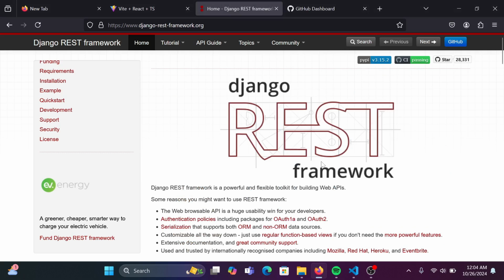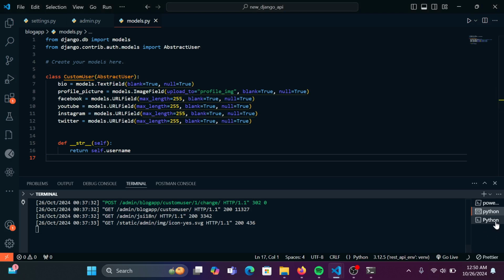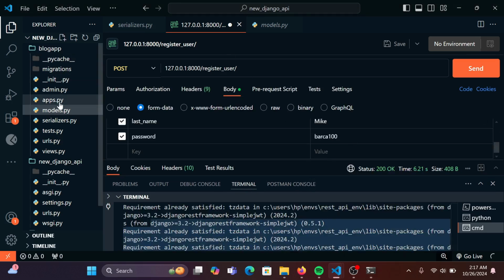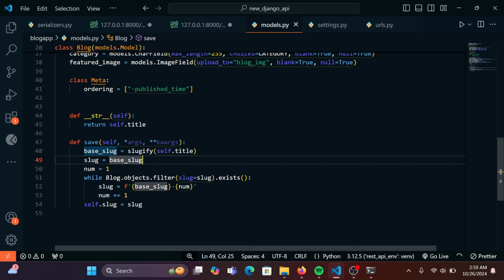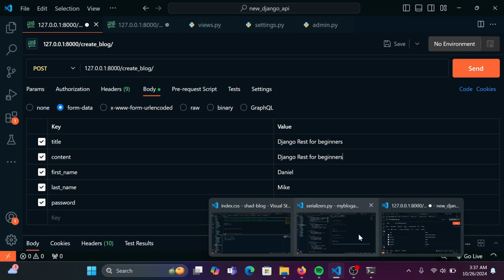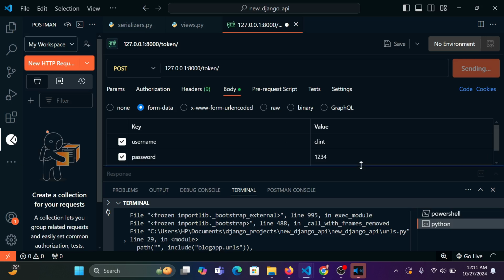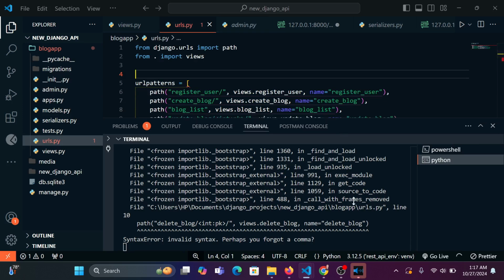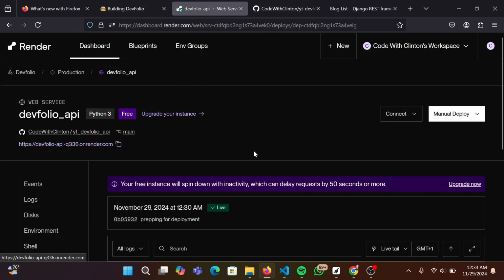Django Rest Framework Crash Course 2025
Learn how to build and deploy a powerful REST API with Django REST Framework! This step-by-step tutorial covers everything from setting up DRF to deploying your API to production.

🔥 What You’ll Learn:
✅ Setting up Django REST Framework
✅ Creating API endpoints
✅ Handling authentication & permissions
✅ Deploying your API to production

By the end of this video, you’ll have a fully functional, deployed REST API ready for real-world use!

📌 Video Chapters:

⏱ 00:00:00 - Introduction
⏱ 00:00:58 - Setting Up a Virtual Environment & Initializing Django Project
⏱ 00:08:52 - Implementing a Custom User Model
⏱ 00:21:55 - User Registration Endpoint Development
⏱ 00:37:04 - Testing User Registration with Postman
⏱ 00:42:18 - Implementing JWT Authentication
⏱ 00:46:16 - Validating JWT Authentication in Postman
⏱ 00:49:46 - Defining the Blog Model & Serializers
⏱ 01:15:39 - Developing Blog API Views in views.py
⏱ 01:23:49 - Extending JWT Access Token Expiry
⏱ 01:26:03 - Testing Blog Creation Endpoint in Postman
⏱ 01:36:44 - Implementing Blog Listing Functionality
⏱ 01:40:58 - Enabling Blog Updates via API
⏱ 01:46:19 - Testing Blog Update Endpoint in Postman
⏱ 01:54:54 - Implementing Blog Deletion Feature
⏱ 01:59:48 - Testing Blog Deletion in Postman
⏱ 02:02:58 - Updating User Profiles via API
⏱ 02:17:06 - Deploying the Django REST API to Production
⏱ 02:31:06 - Conclusion